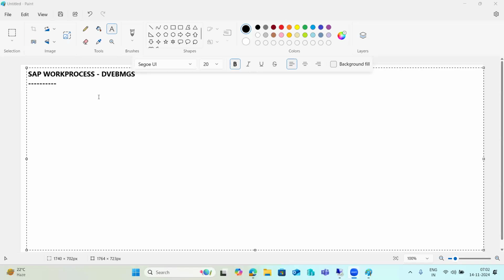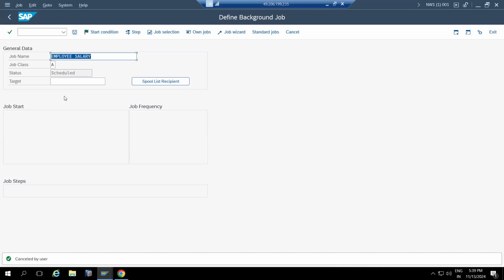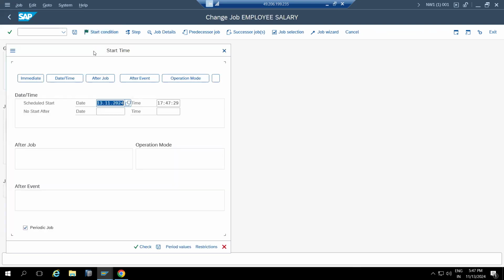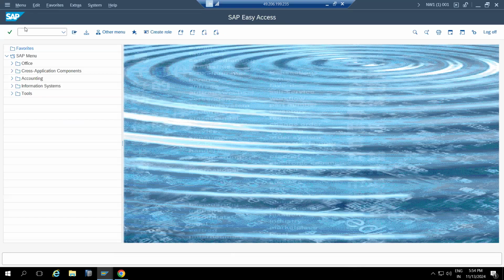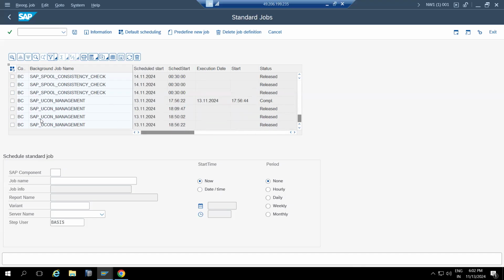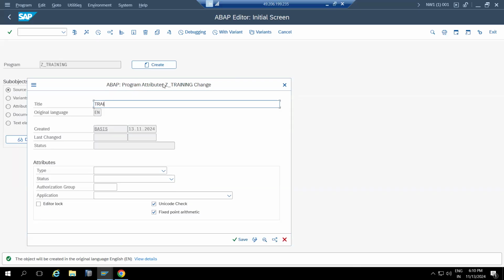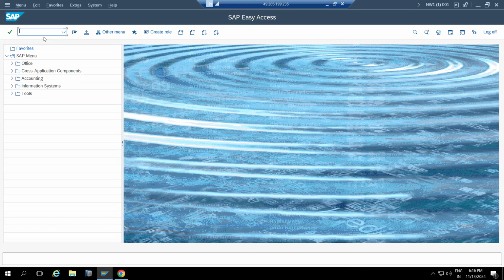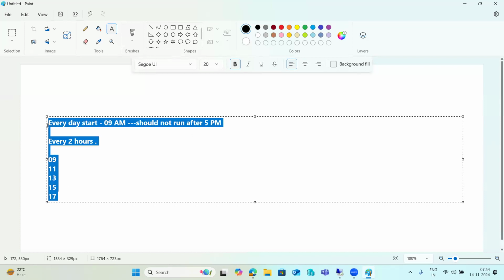SAP Background Job Processing SM36 & SM37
What is a Background Job?
Background job is a non-interactive process that runs behind the normal interactive operations. They run in parallel and do not disturb interactive (foreground jobs) processes and operations.

It is scheduled from SM36. You can analyze it from SM37 by viewing its job log.